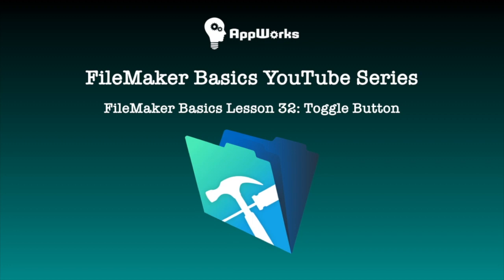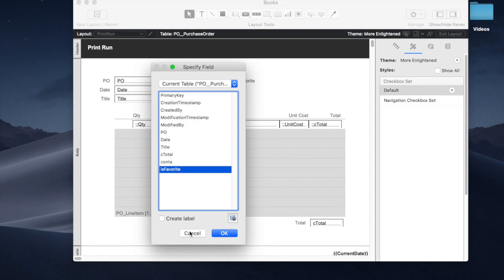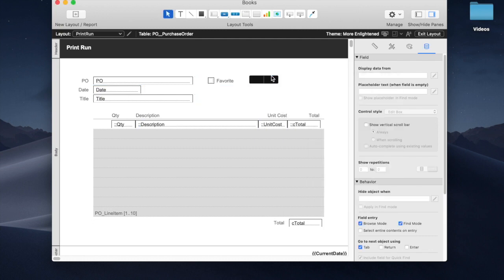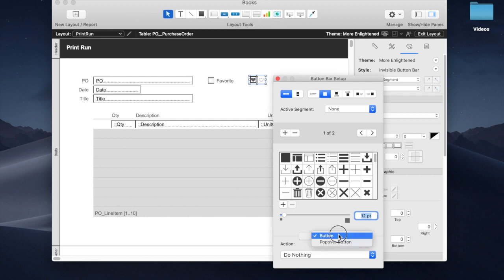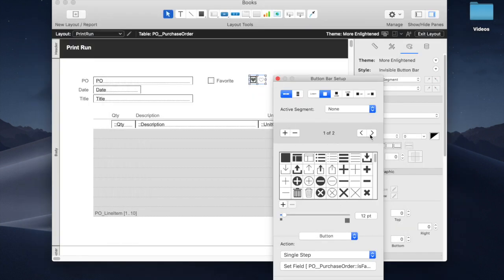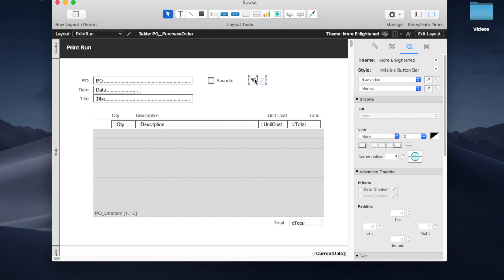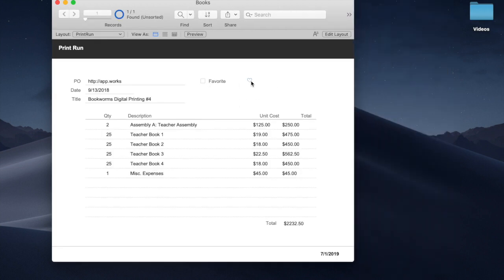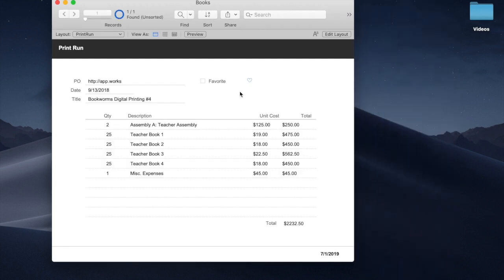FileMaker Basics Lesson 32 - Toggle Button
This is the thirty-second video in our FileMaker Basics series, which covers topics for beginning-level developers. This video teaches you how to create a toggle button in the form of a heart, so that users can "favorite" an icon. This video will walk you through how to make a toggle button, how to use conditional formatting and how to make the button conditionally invisible.

Tune in next Friday, when we'll release our thirty-third video. If you have questions, or if there is a FileMaker topic you would like us to cover, please leave us a note in the comments section! We would love to know where and when you use card windows. Happy developing!